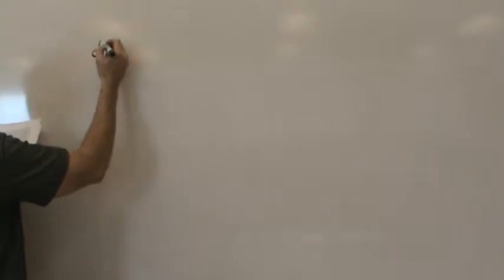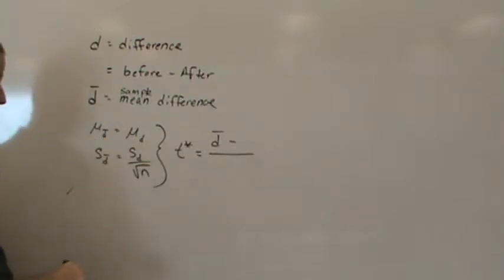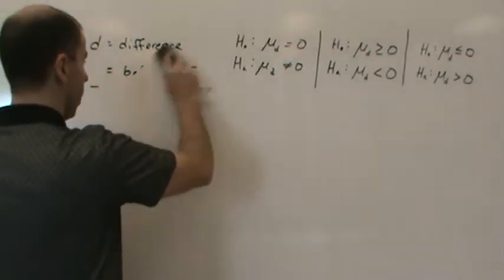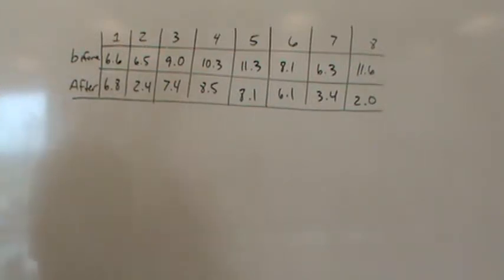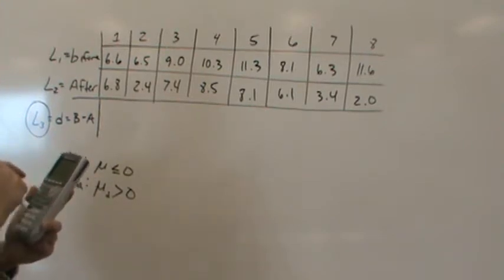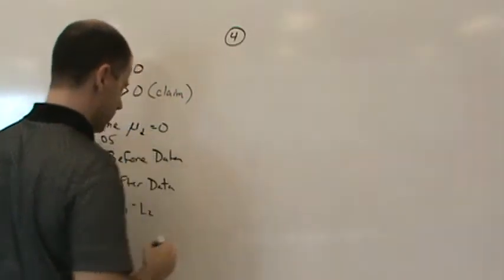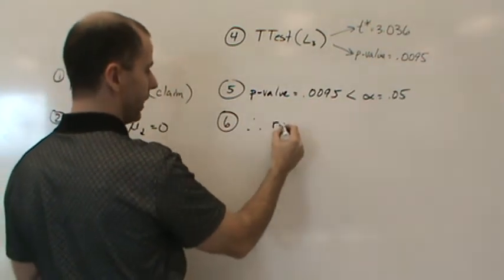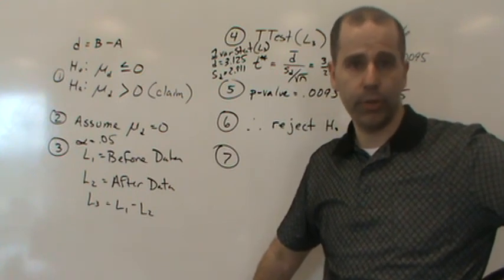StatLecture Ch10 Dependent Samples & Hypothesis Testing